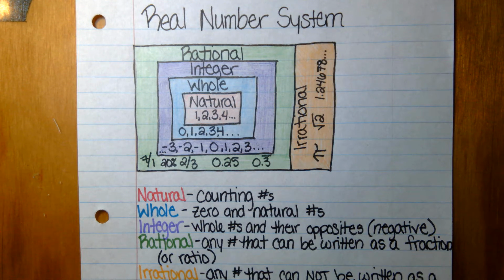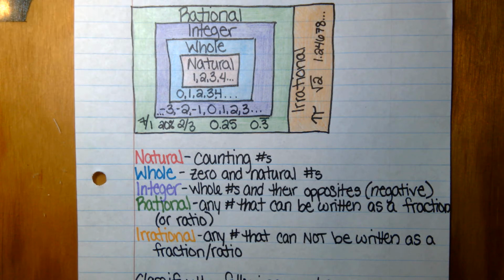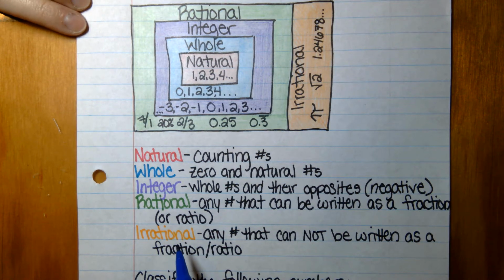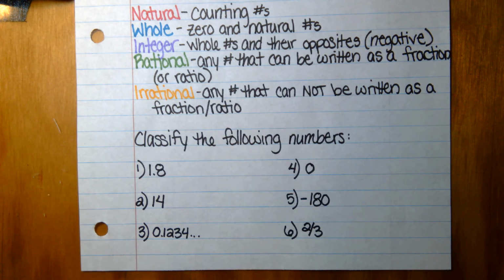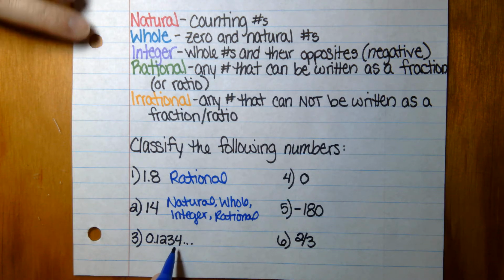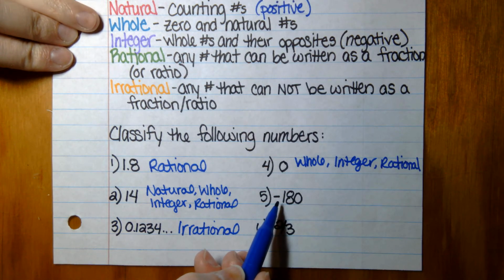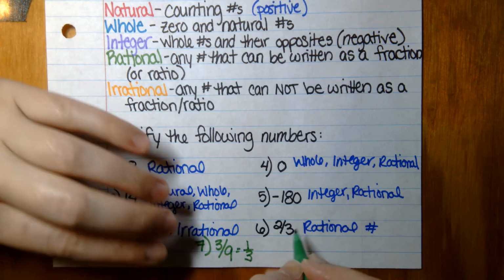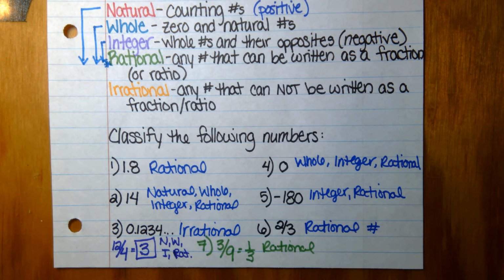The Real Number System